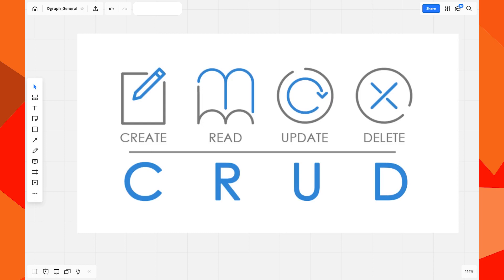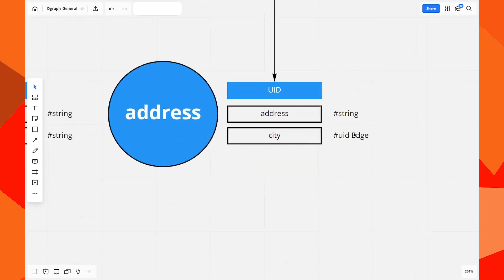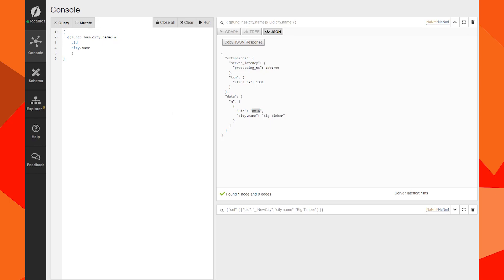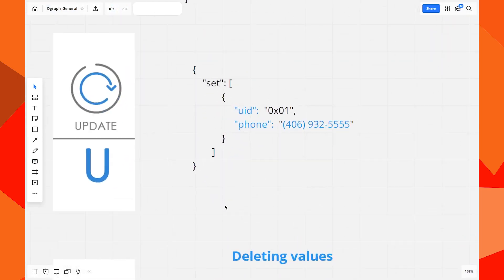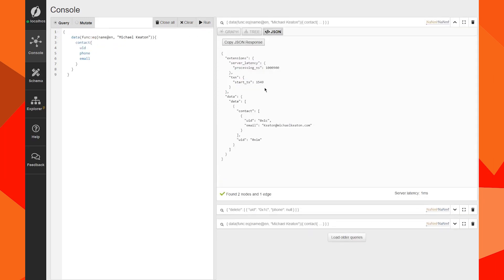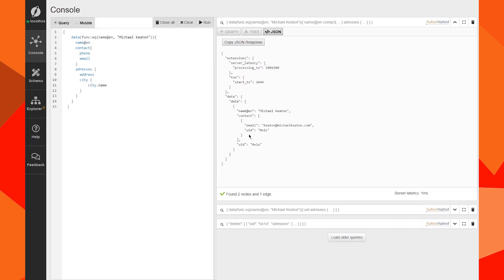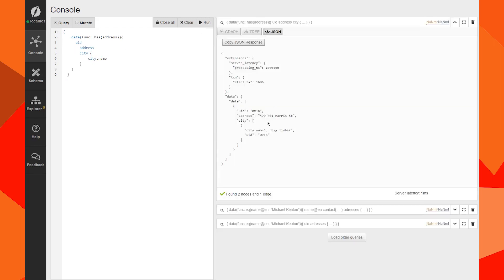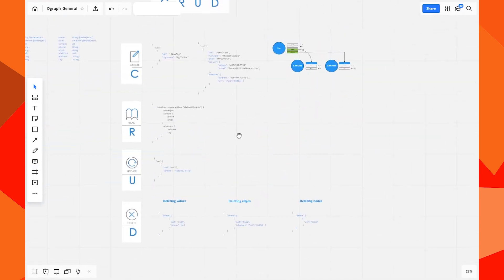Graph Database: Performing CRUD operations with Dgraph (2019)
Dgraph is an open source, fast, feature rich and horizontally scalable graph database. It's designed from ground up to run for web-scale, and achieve high throughput and low latency for arbitrarily complex queries in real world cluster.

Written entirely in Go, it embraces simplicity and robustness. It provides a very readable and powerful query language derived from GraphQL

For the material used in the video go to Tutorial's contrib directory